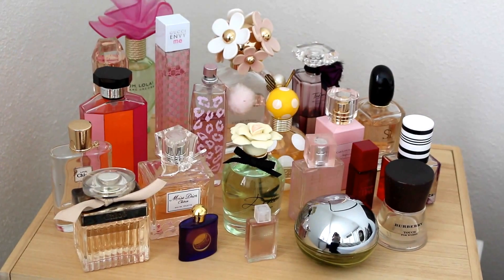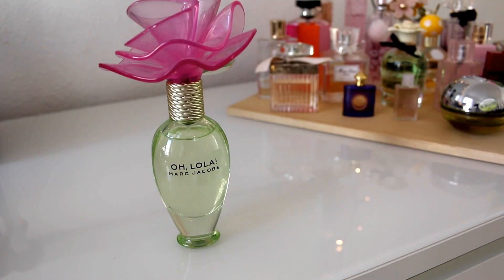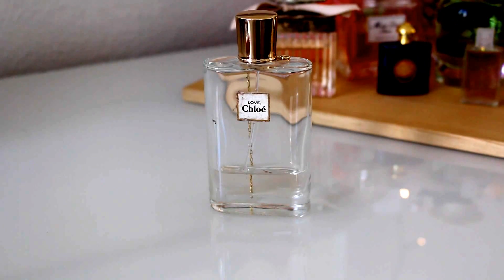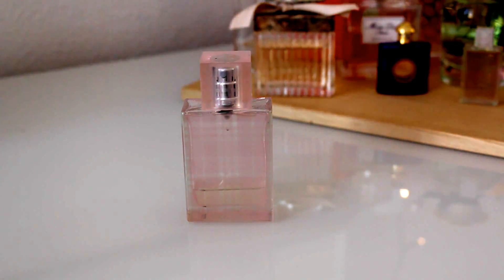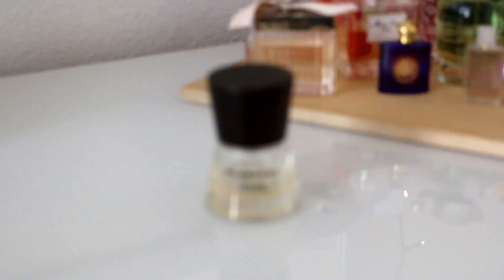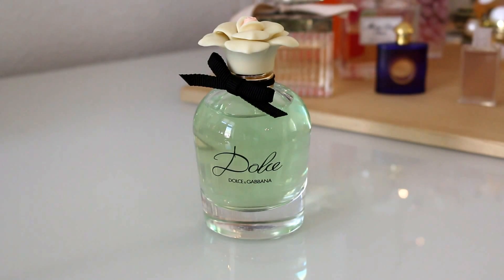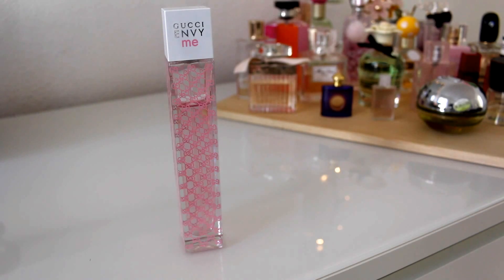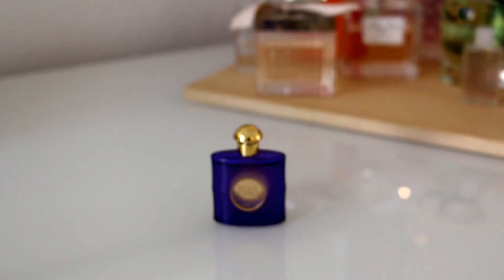My Perfume Collection 2014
Hi Everyone! ♡

I decided to do my perfume collection & share my thoughts and favorite fragrances with ya'll - Hopefully you'll like the video & get some inspiration or ideas for your next perfume =)

PERFUMES MENTIONED IN ORDER:

- Marc Jacobs, "Honey"
- Marc Jacobs, "Oh Lola!"
- Chloé, "Chloé"
- Chloé, "Love Chloé"
- Balenciaga, "Florabotanica"
- Burberry, "Brit Sheer"
- Burberry, "Body"
- Burberry, "Brit Rhythm For Her"
- Burberry, "Touch For Her"
- DKNY, "Be Delicious"
- Stella Mccartney, "Summer"
- Dolce & Gabbana, "Dolce"
- Lancôme, "Tréson Midnight Rose"
- Giorgio Armani, "Sí"
- Gucci, "Envy Me"
- Dior, "Miss Dior Chérie"
- Naomi Campbell, "Cat Deluxe"
- Caroline Fleming "Josephine"
- "Forever Red"
- YSL, "Belle D'Opium"

WHAT I WEAR:

T-shirt: By Malene Birger
Earrings: Vintage
Nail Polish: Essie Base Coat
Lipstick: MAC "Hue"

xxx (amilla Frederikke